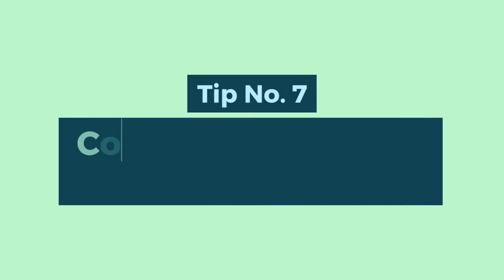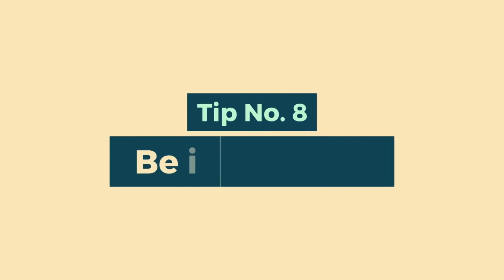Top 8 tips on finding a dream job after graduation in Australia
In this video, we discuss about Top 8 tips on how to score your dream professional job after graduation in Australia. Many students so feel that getting a professional job in Australia is impossible. While, we can say that it is certainly challenging but not an impossible tasks. Many students have done it in the past and so can you.

There are some strategies on how you can end up getting a professional job and we are giving detail on each of them in this video.

🌟 As discussed in the video, here are some useful links for you to get started: